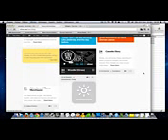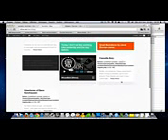proStore - 2. Installation & Setup (part 2)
Installation and first steps with proStore (part 2)